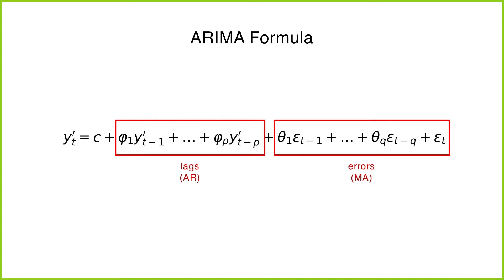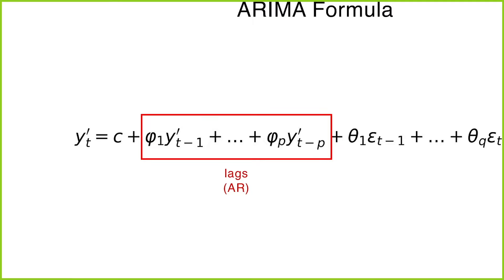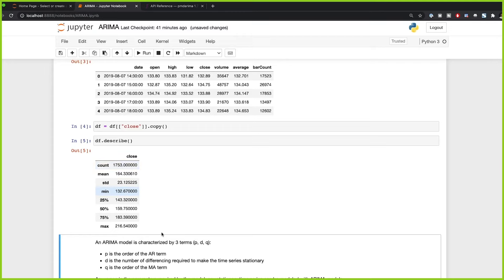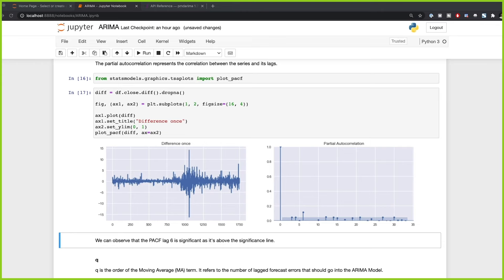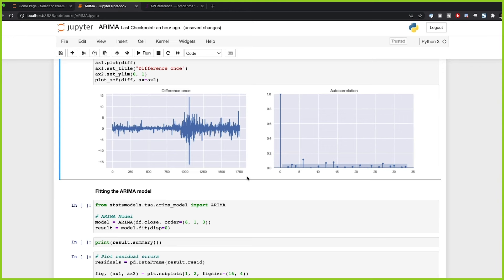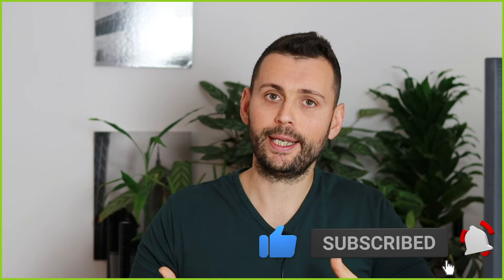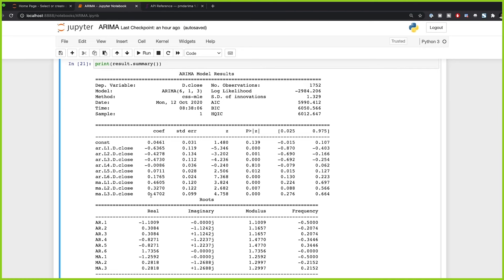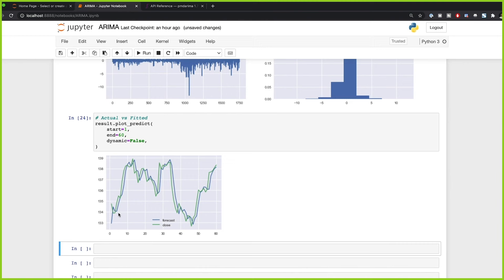ARIMA Models for Stock Price Prediction ❌ How to Choose the p, d, q Terms to Build ARIMA Model (1/2)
Get cloud certified and fast-track your way to become a cloud professional. We offer exam-ready Cloud Certification Practice Tests so you can learn by practicing

📚 Books I Recommend